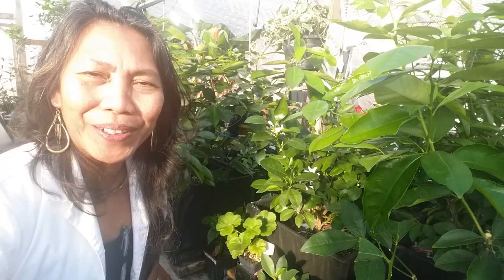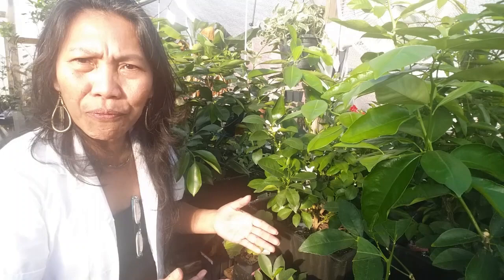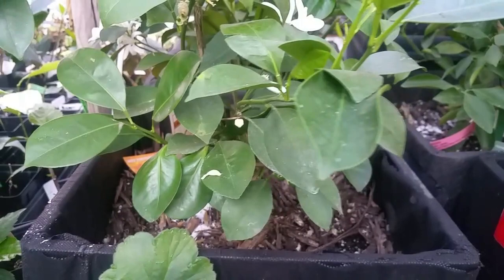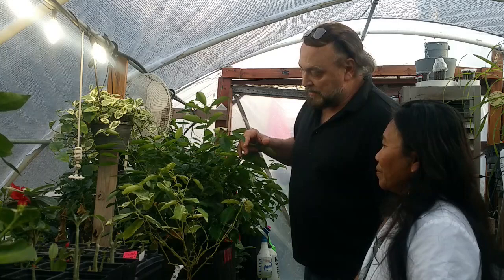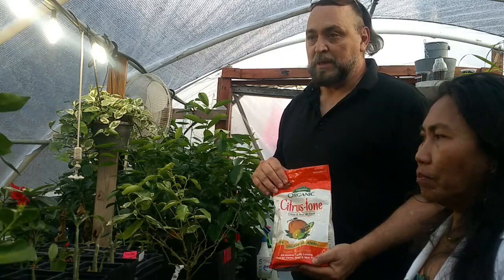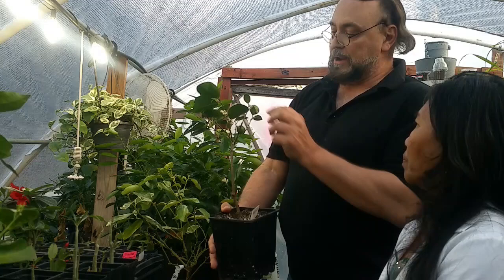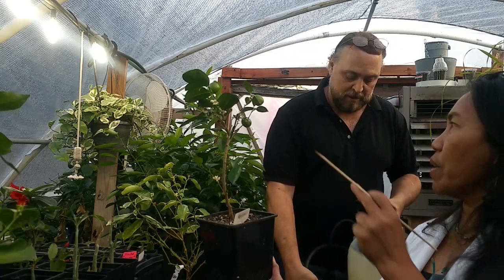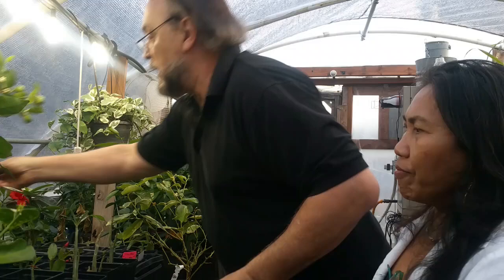WHY MY CITRUS TREE IS DROPPING FRUIT AND BLOSSOMS / SECRET fix it and make huge fruit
Today we are going to discuss why my Citrus tree is dropping Fruit and Blossoms. This can be a very frustrating experience in what causes fruit drop. This instructional video may serve as a garden tip for beginners as well as advanced gardeners. You will want to watch for several signs that will signal how to stop fruit drop and let's make huge fruit.
AZA-TEK PLUS - INSECT GROWTH INHIBITOR / ANTIFUNGAL

( VERY FEW LEFT )
PURE NEEM OIL
SOIL PH TESTER
2 GAL SPRAY TANK
CITRUS TONE FERTILIZER #1
SOIL MOISTURE METER

Backyard Gardening "No Space Left Behind".
How to Make $50K a yr. Backyard Gardening.
How to Build a Hoop House.
How to Build a WIKI GROWING SYSTEM .
Rose Propagation, The Complete Manual.